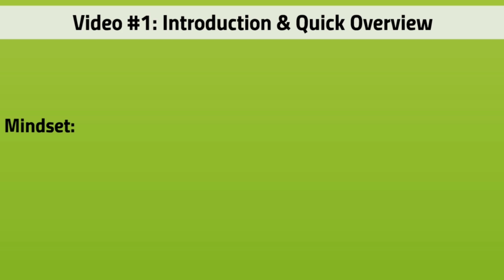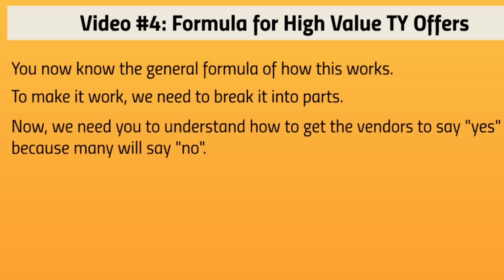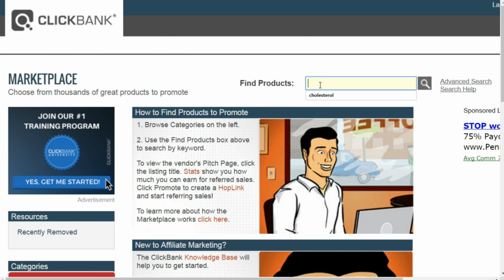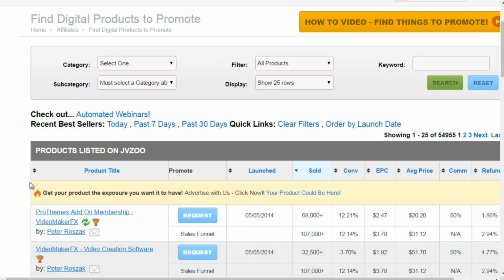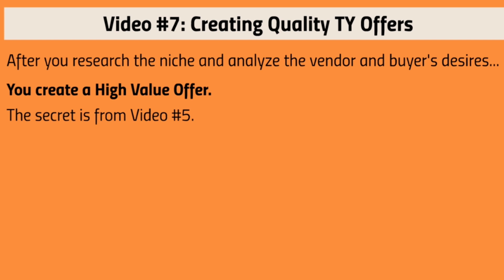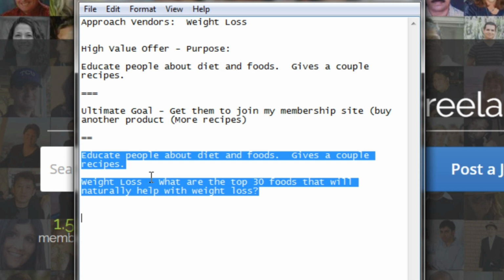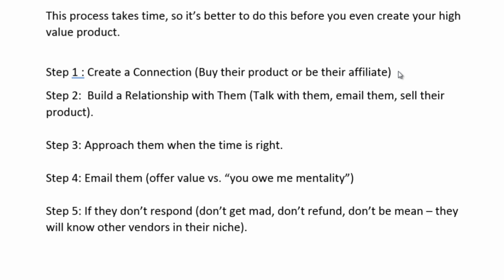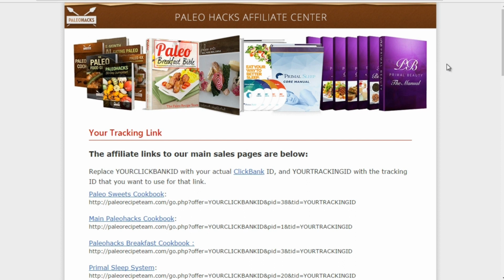Start Earning From Building Your Buyers List